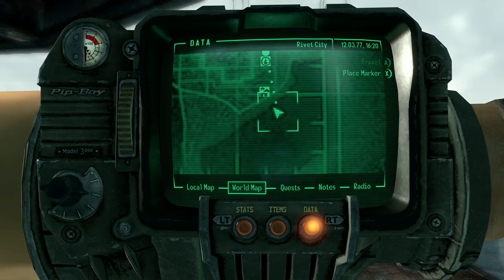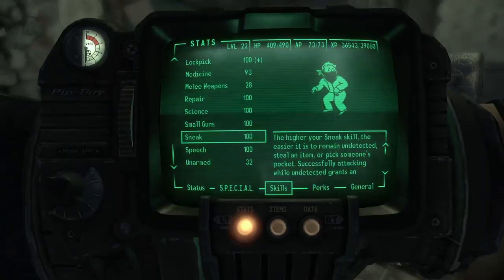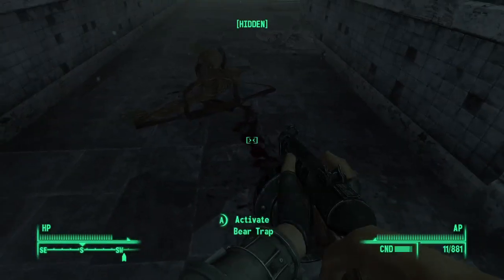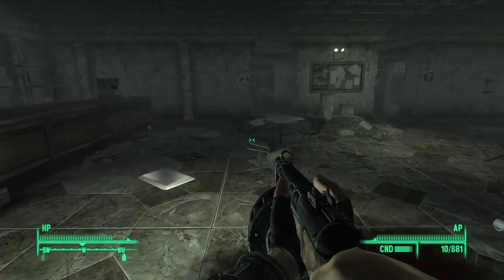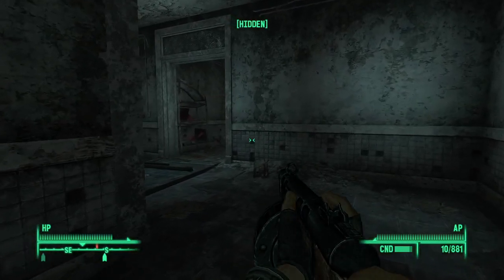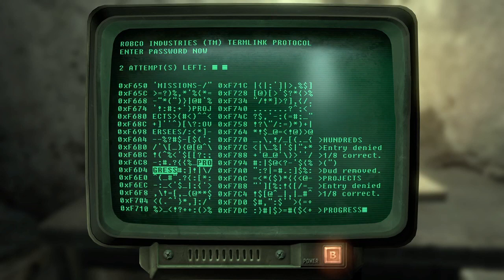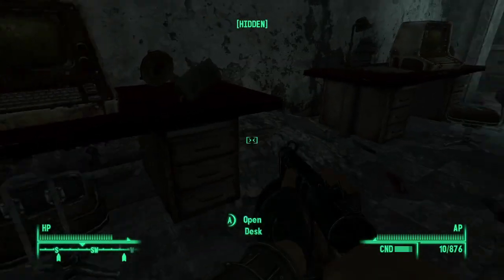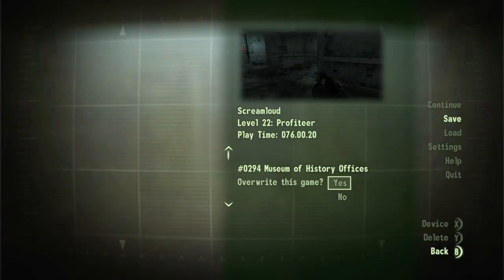Fallout 3 Pt. 99 - Head Of State Pt. 1 - Get All Lincoln Collectibles From The Museum Of History